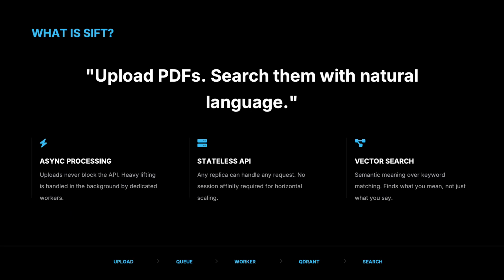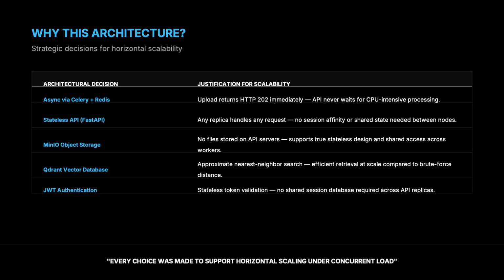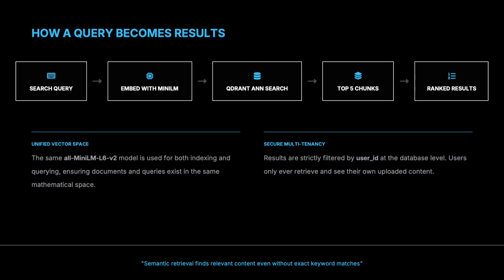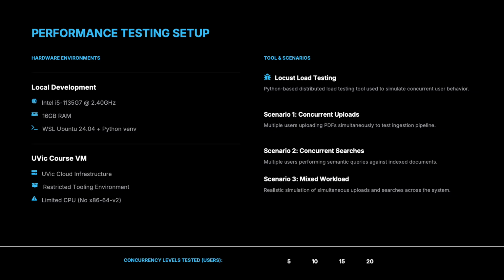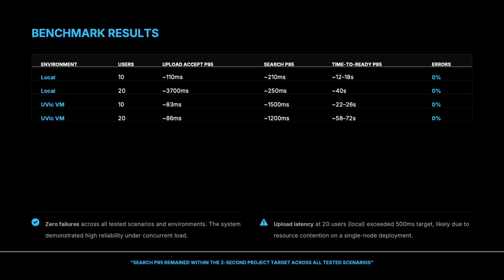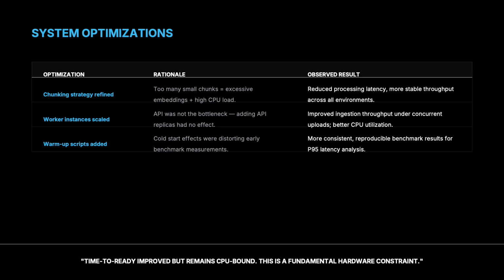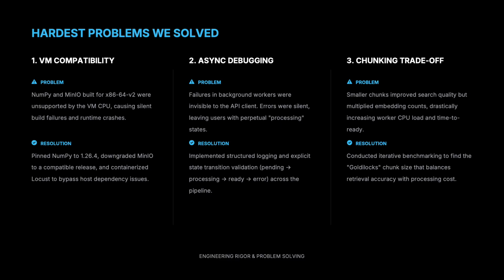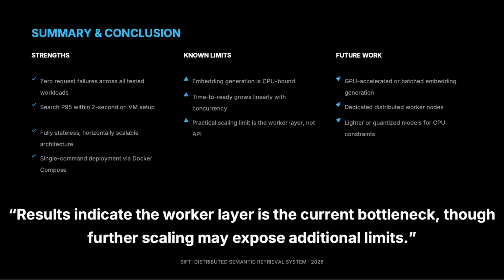SIFT Video Presentation - Group 16 - Patrick Wood-Gaines and Vinayak Kapoor